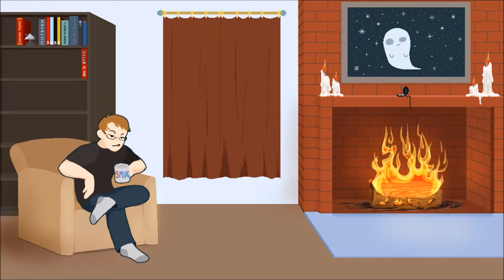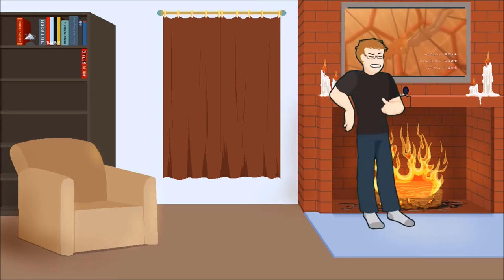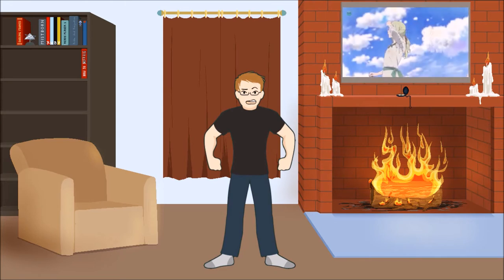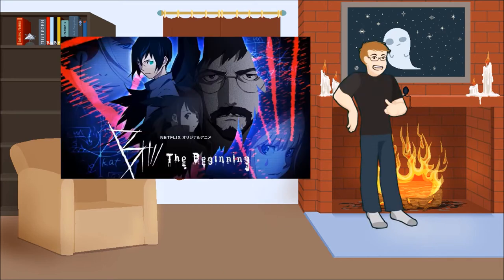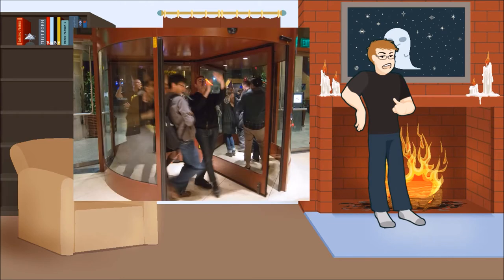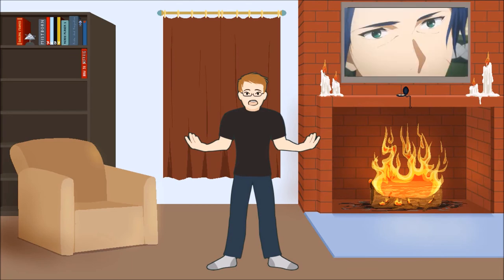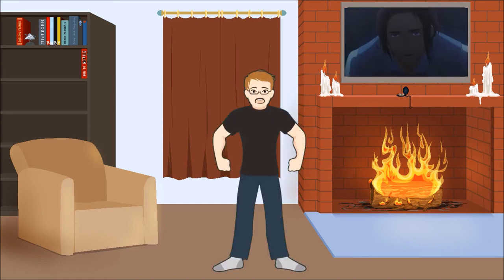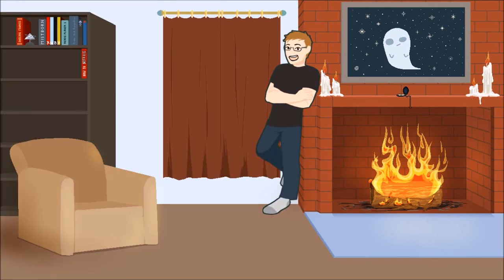Netflix Writing Advice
Summer Explosion of Content, Installment 1 – Netflix Writing Advice

We can pull great writing advice from just about anywhere. This time, we are using anime shows you can check out on Netflix to help you improve your stories! And also because Lars has a bone to pick with the idea that anime can tell stories better than you can.

Don’t forget to check out our podcast (There’s a new episode coming out next week!), Camille’s Harem

Camille’s great motivational challenges and posters are available on our Pinterest,

Clips used for this video:
A.I.C.O. Incarnation is directed by Kazuya Murata and produced by Studio Bones, 2018.

B the Beginning is directed by  Kazuto Nakazawa and Yoshiki Yamakawa, produced by Production I.G., 2018.

Children of the Whales written by Abi Umeda, produced by J.C. Staff, 2018.

Violet Evergarden written Kana Akatsuki, produced by Kyoto Animation, 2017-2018.

As an aside, despite the Harem’s personal views on certain stories, we highly recommend you check these stories and shows out. It will help improve our future conversations with you, and they will help inspire your writing. It has for us.